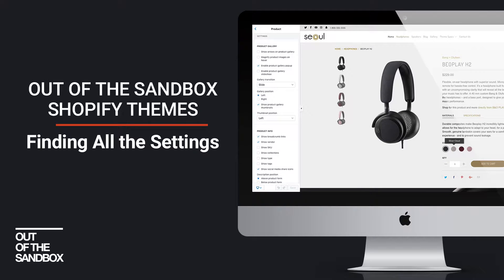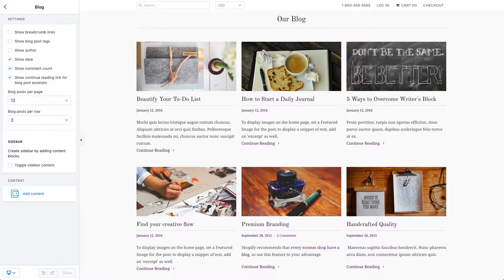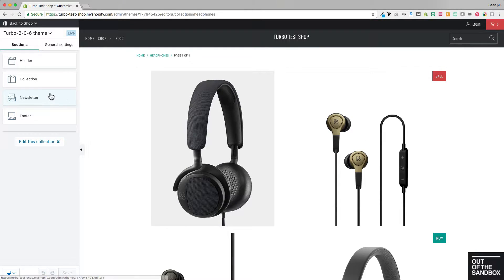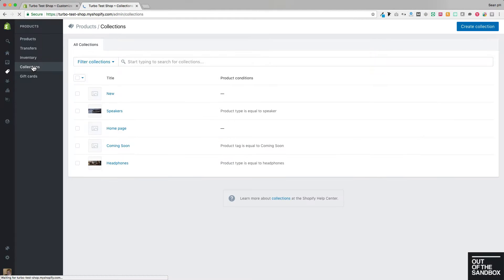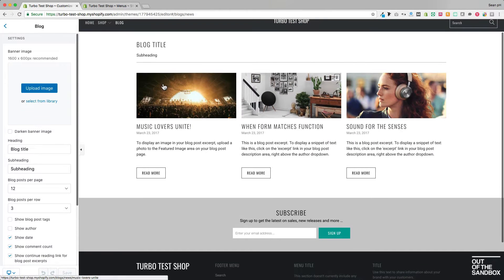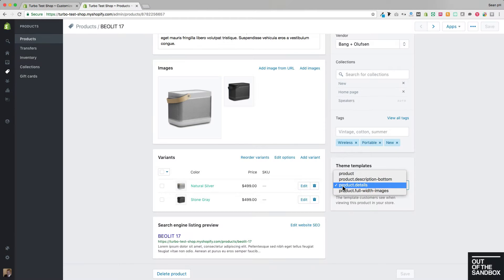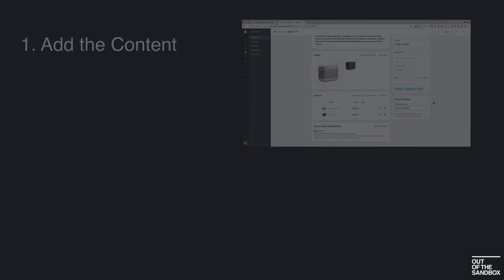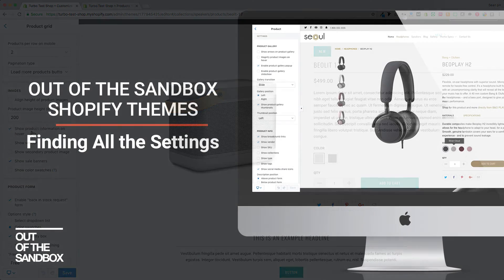Out of the Sandbox - Finding All the Settings (Shopify Sections)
This helpful guide will detail how to access the full breadth of settings available within your Out of the Sandbox theme, as long as it has been updated to support Shopify Sections.

* This video applies to Turbo v.2.0+, Parallax v.3.0+, Retina v.4.0+, Mobilia v.5.0+ and Responsive v.6.0+ *